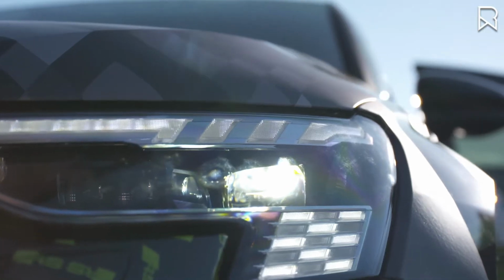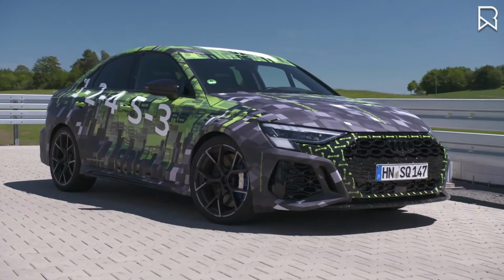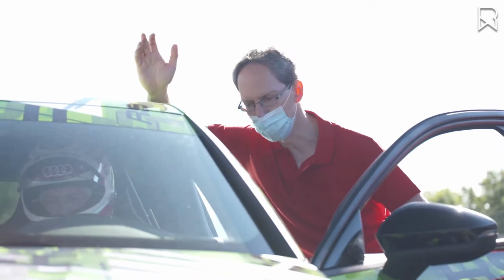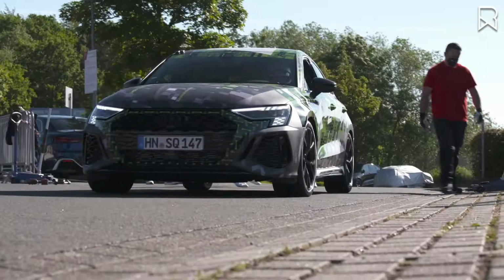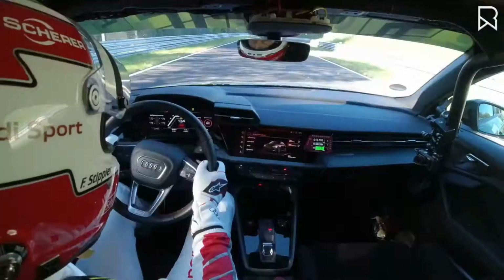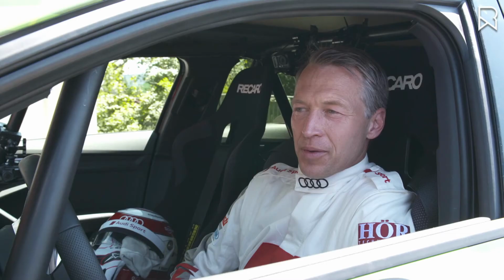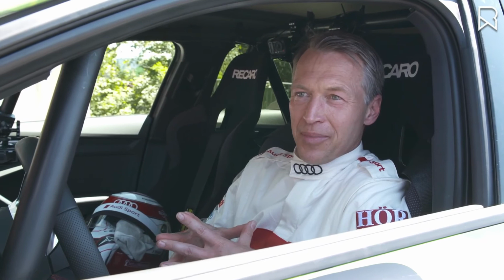2022 Audi RS3 With Torque Vectoring - Nurburgring Lap Record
The new Audi RS 3 Sedan, driven by racing and development driver Frank Stippler, smashed the small class lap record on the Nürburgring Nordschleife by 4.64 seconds with a time of 7:40.748 minutes.

Thank you for watching, stay tuned for the next video, and don't forget to click subscribe and turn on the notification so you will get a new video on time and don't miss out on anything.